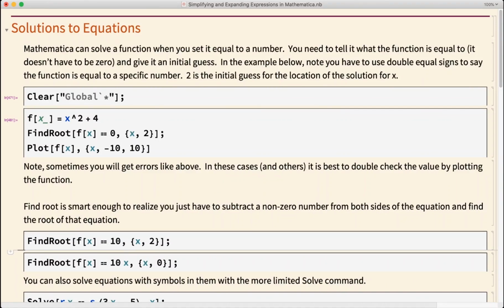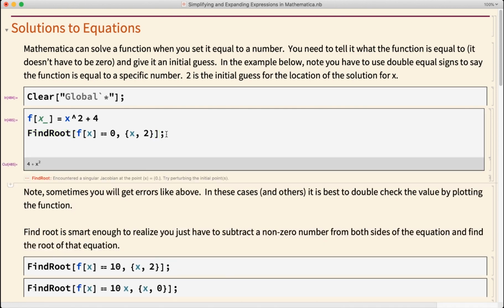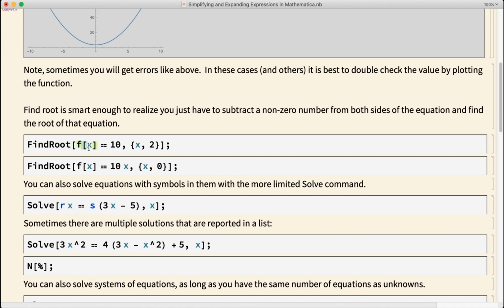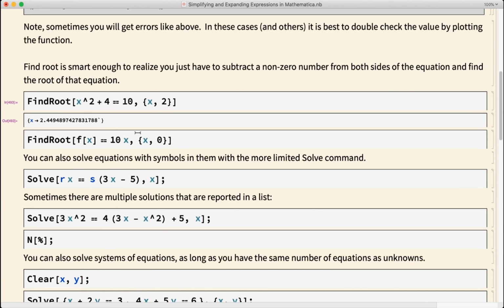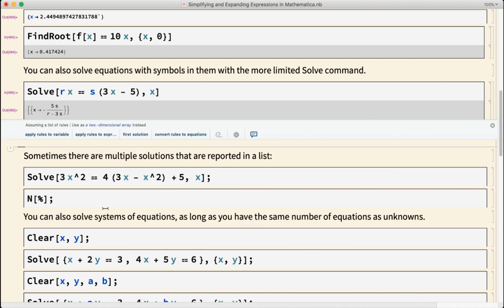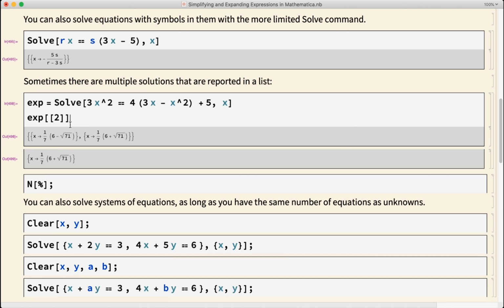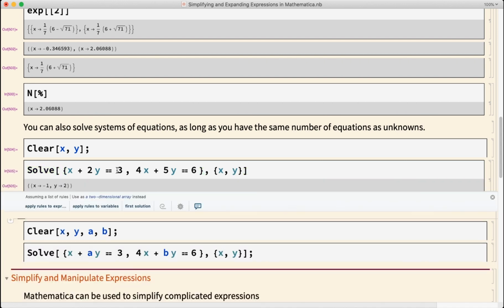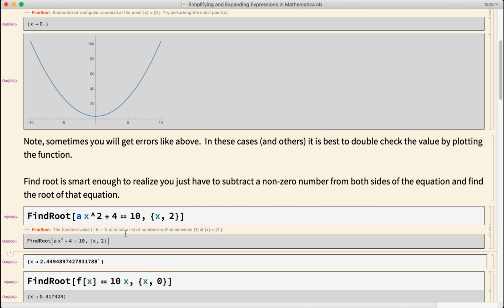Using Mathematica to Solve an Equation or System of Equations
This video shows students how to solve equations or systems of equations in Mathematica.

Download the associated notebook here: